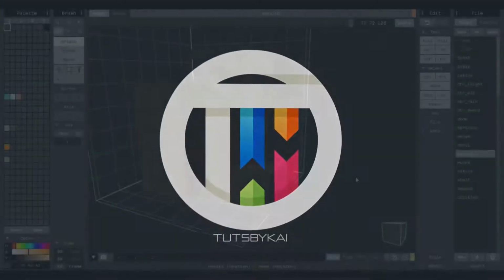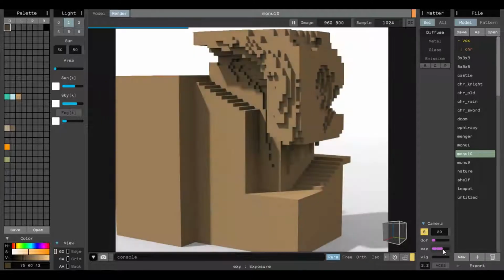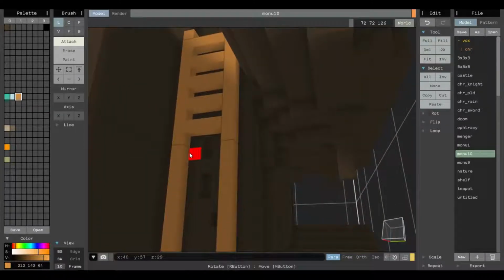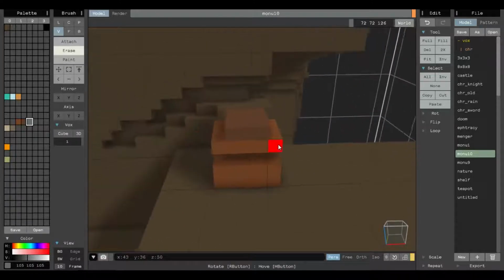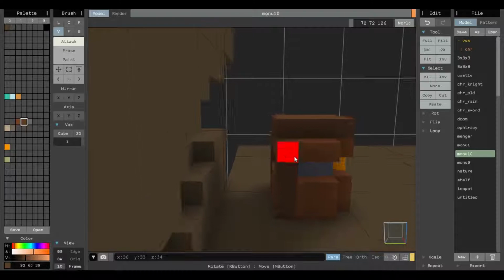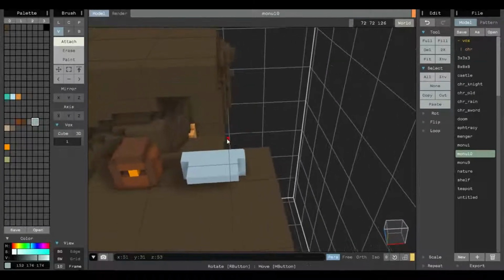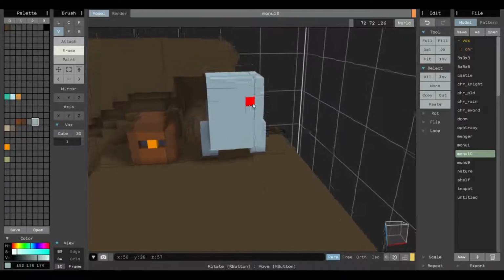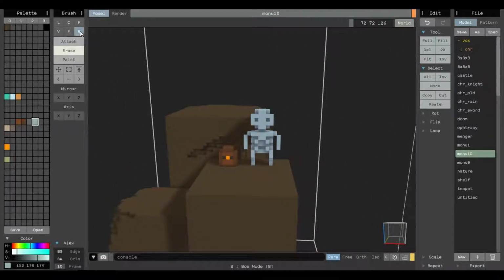MagicaVoxel - First Impressions!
Today, we finally try out MagicaVoxel! MagicaVoxel is a free voxel program for Windows and Mac (not Linux unfortunately  :(   ) It allows you to create, save, animate, build, render, composite and load voxel worlds, characters and game assets!